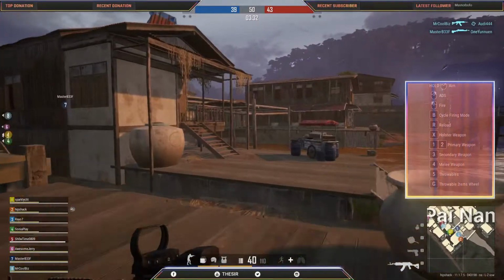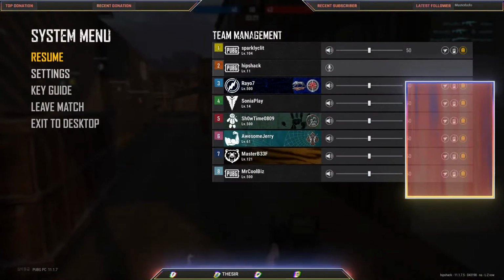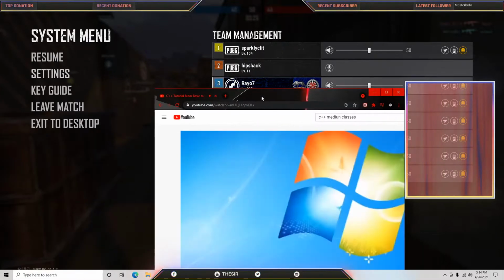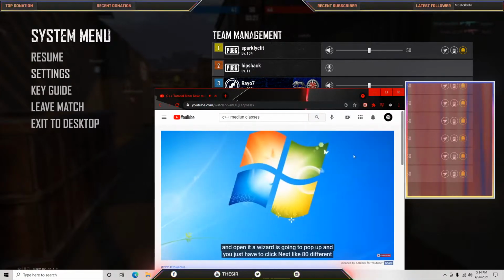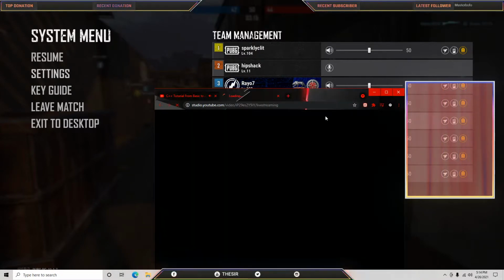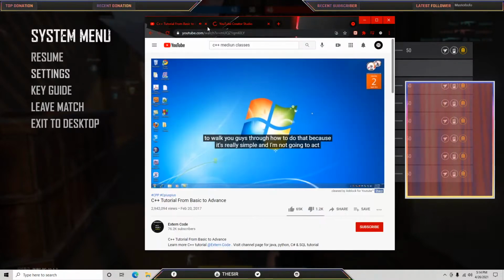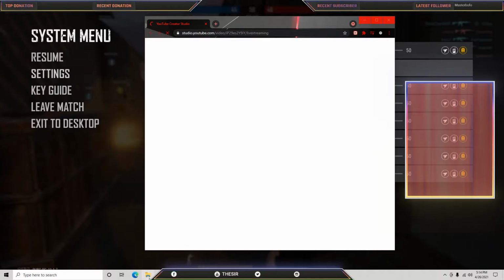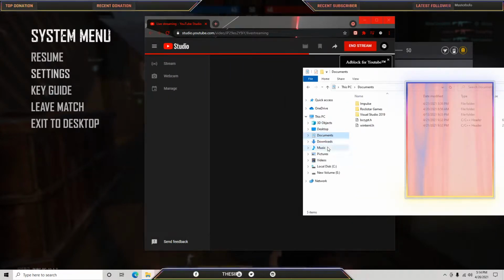PUBG : LIVE Gameplay(And A side of c++)